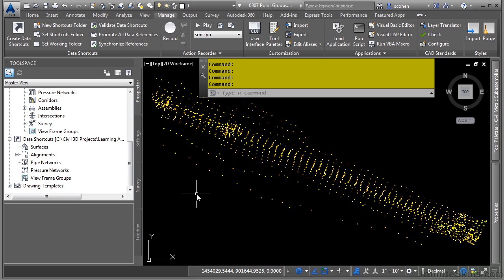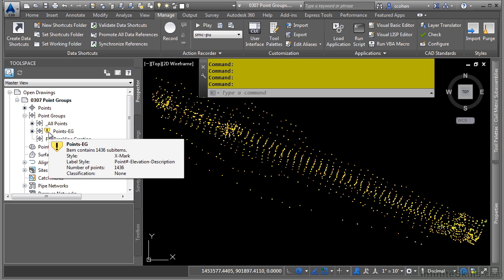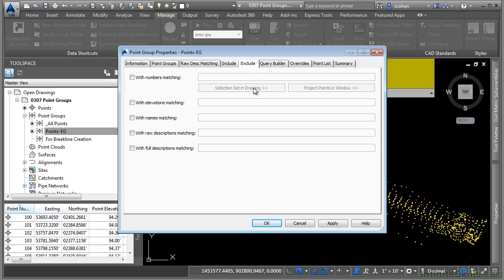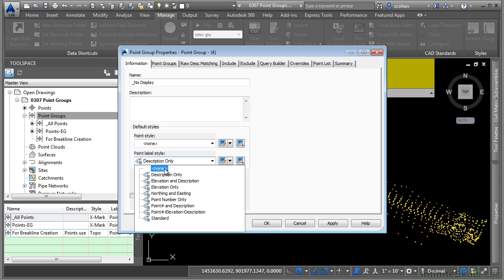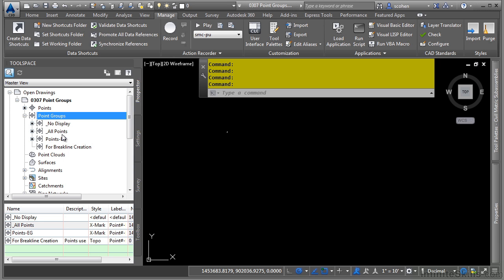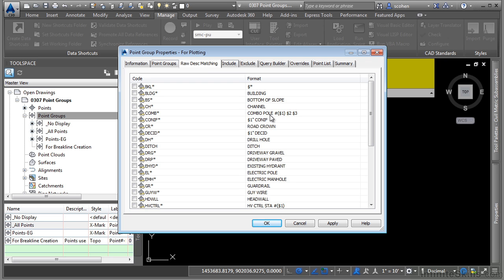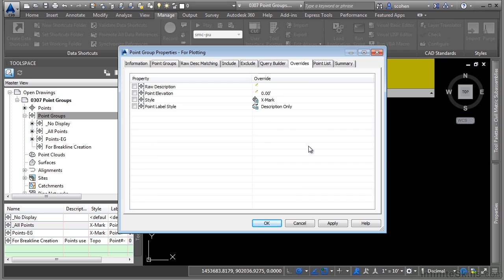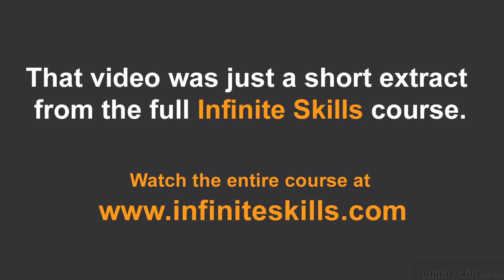AutoCAD Civil 3D 2015 Tutorial | Point Groups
Want all of our free Autodesk training videos? Visit our Learning Library, which features all of our training courses and tutorials

More details on this AutoCAD Civil 3D 2015 training can be seen This clip is one example from the complete course. For more free Autodesk tutorials please visit our main website.